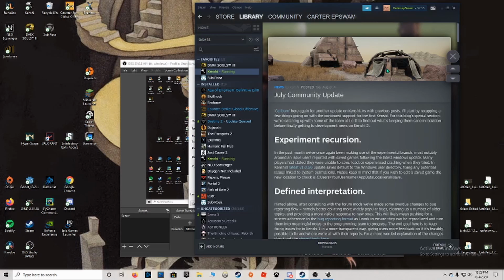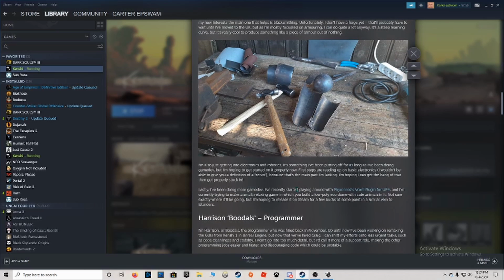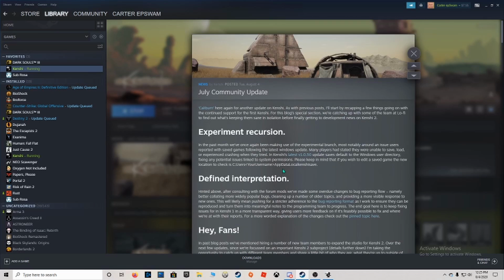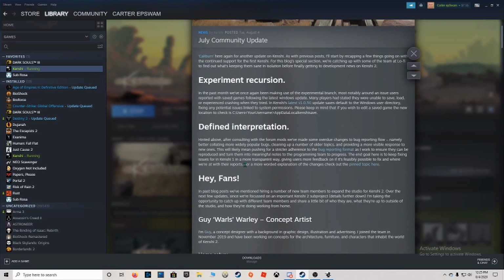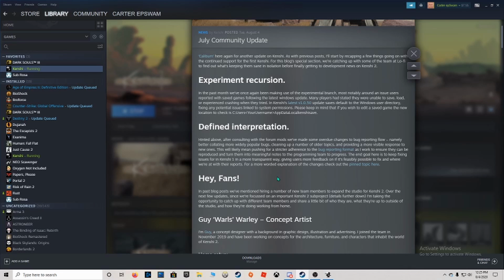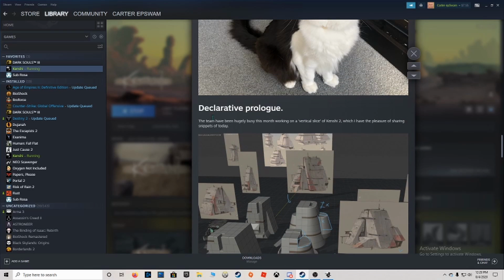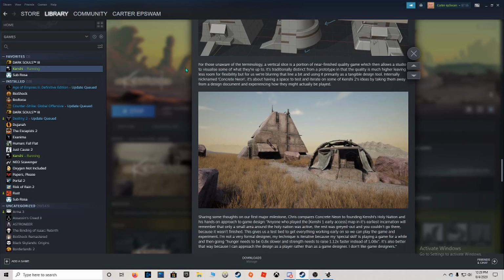Kenshi News-{ Graphics and Game Getting Closer to release}-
Im better than you